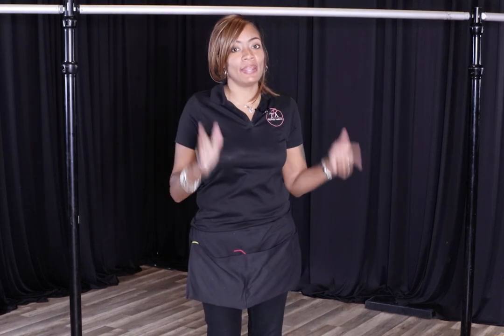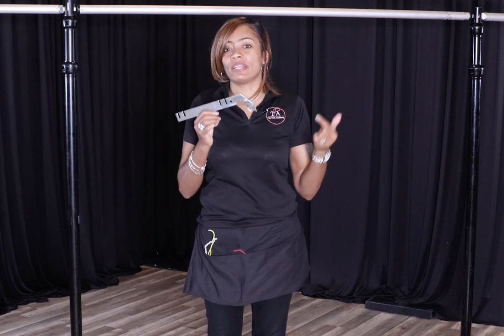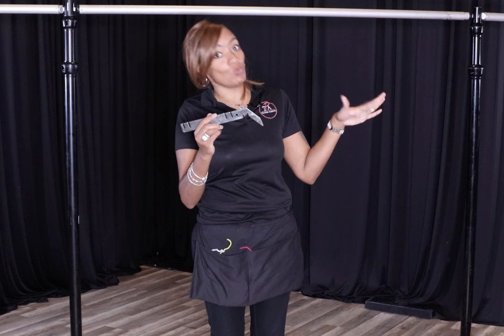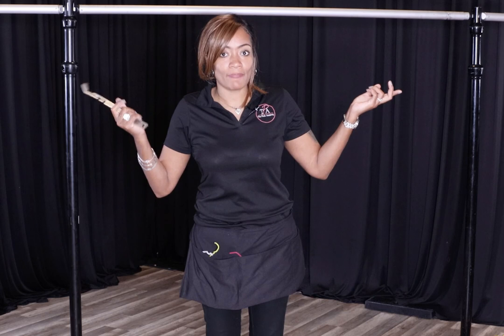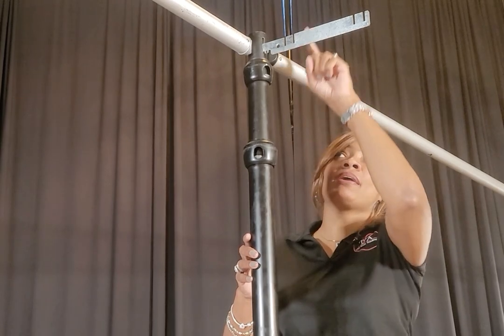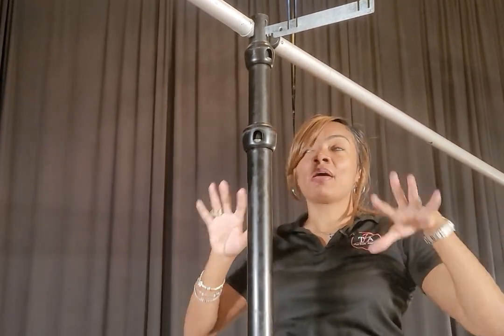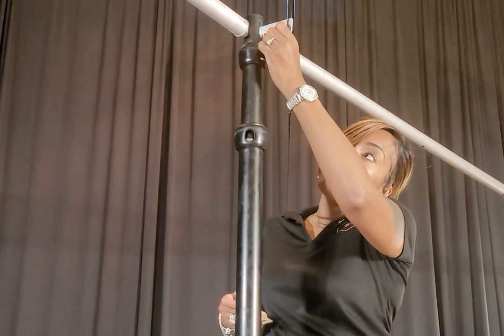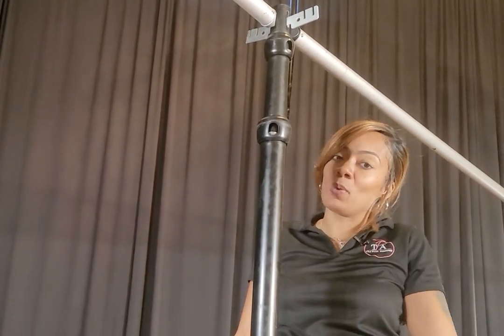Secure your Backdrops With This Cool Tip | The Posh Academy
In this video, I am going to be showing you an easy way to secure your backdrops with a cool tip using your crossbar hangers. If you have ever had a backdrop tilt or fall over, this video will help you BIG TIME!

WANNA LEARN PREMIUM DRAPING ONLINE?

PRECIOUS STEVENS
A full-time entrepreneur who teaches event professionals how to make more money doing what they love by attracting higher-paying clients through premium draping and common core marketing strategies. This channel shares tips, tricks, and resources on how I built my 6-figure business in less than 2 years doing what I love. If you are looking to take your creative business to the next level, let's chat about ways I can help you do just that!